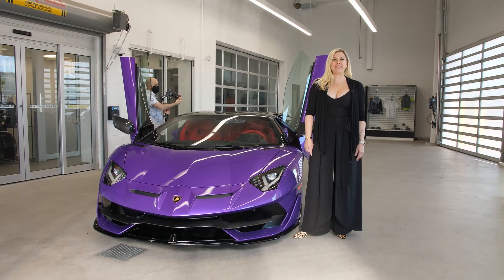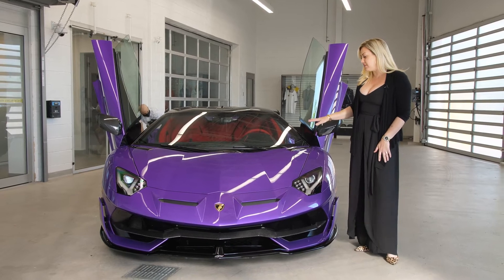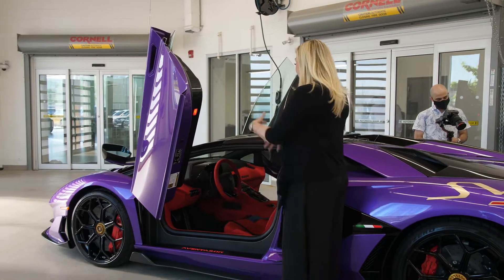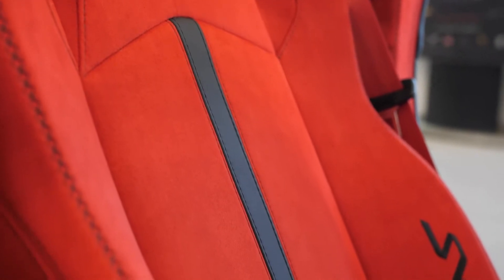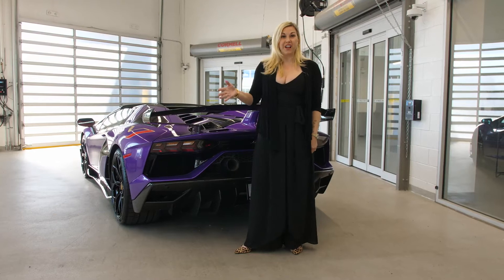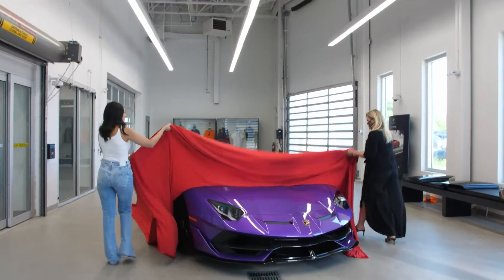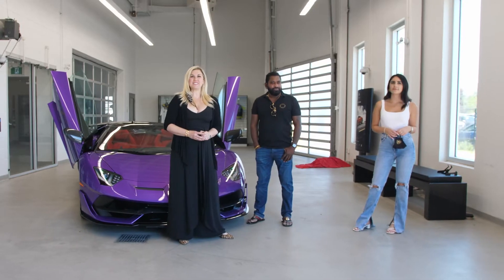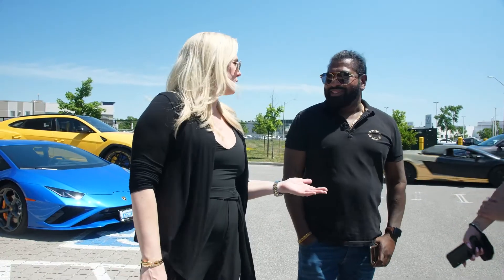2021 Lamborghini SVJ Roadster in Viola Pasifae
ONEOFKIND 2021 Lamborghini SVJ Roadster in Viola Pasifae